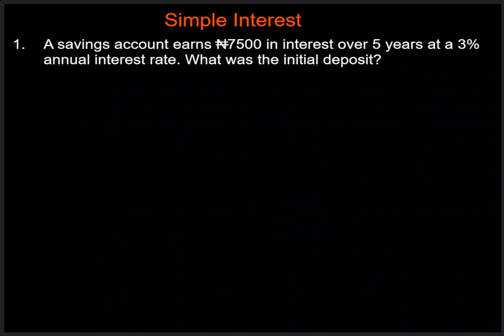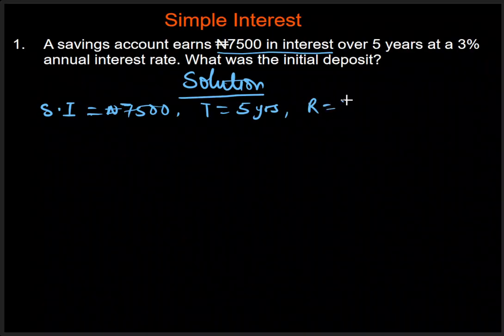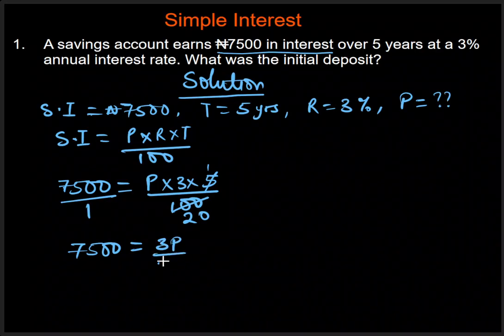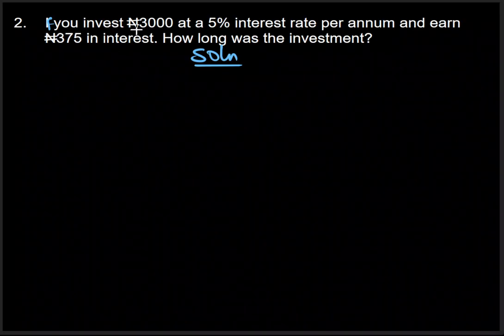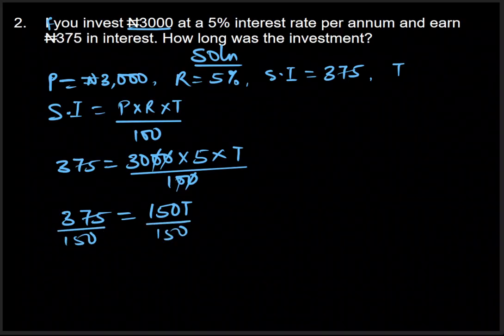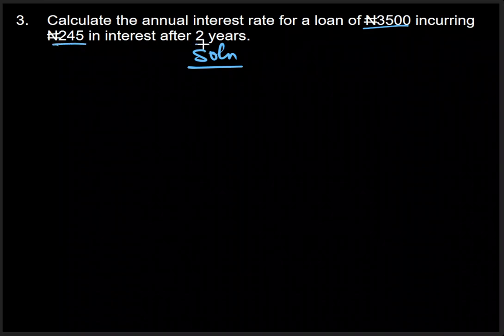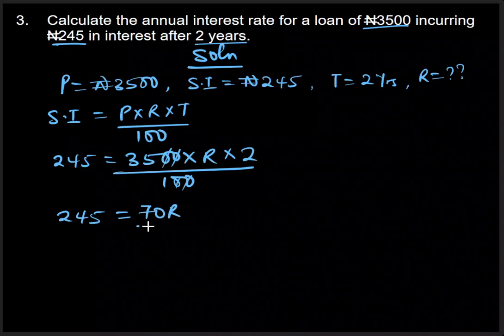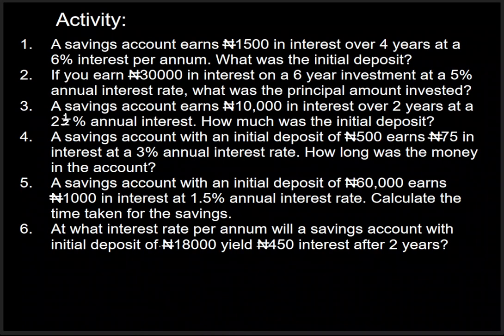#63 Problems involving Simple Interest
Welcome to Mathematics with Teacher Abas!
In this lesson, you will learn how to solve problems involving Simple Interest using clear explanations and worked examples.

This lesson is specially designed for:
Upper Grade learners
Junior High School students
Entrance Examination candidates
Basic Mathematics learners

By the end of this lesson, you will confidently solve Simple Interest questions commonly found in school examinations and entrance examinations.

Basic Mathematics 2 (Upper Grade & Junior High School)